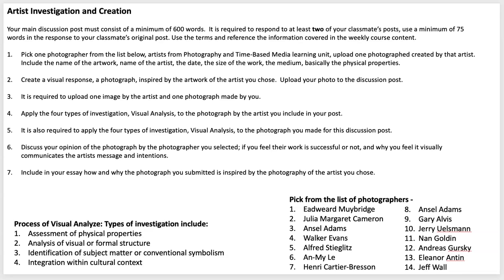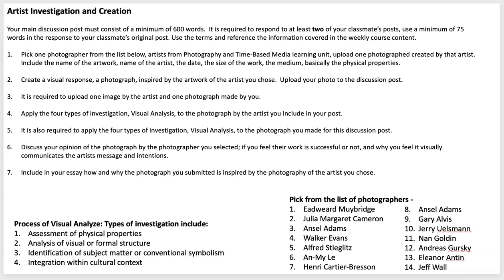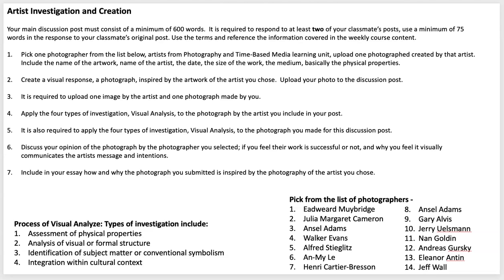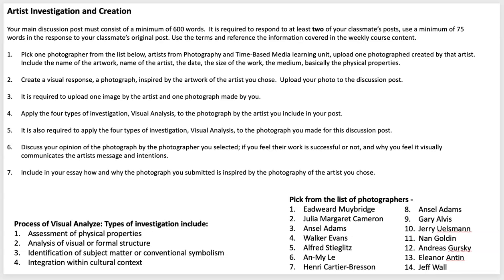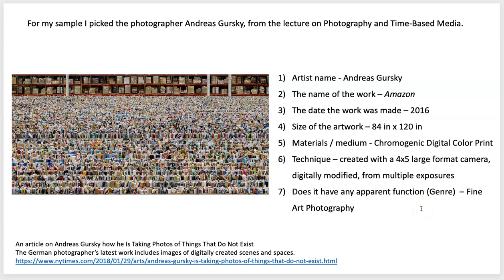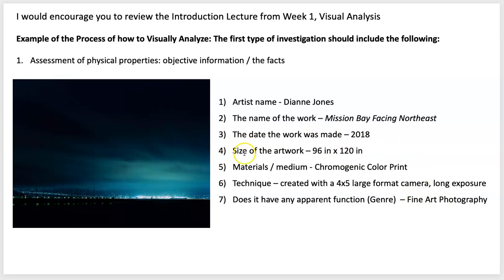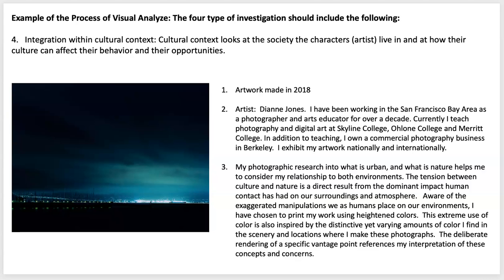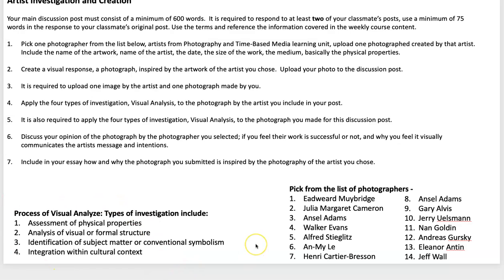Artist Investigation Creation Homework